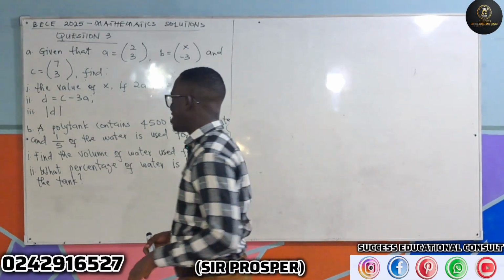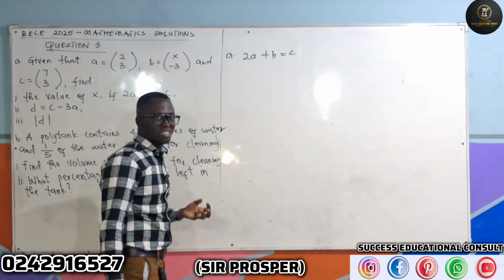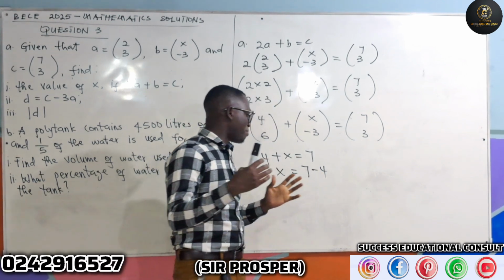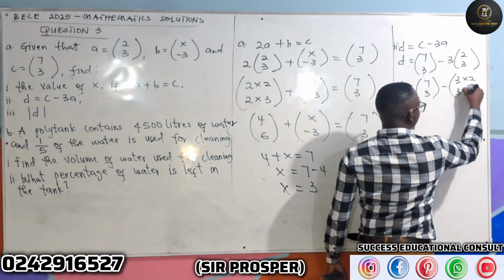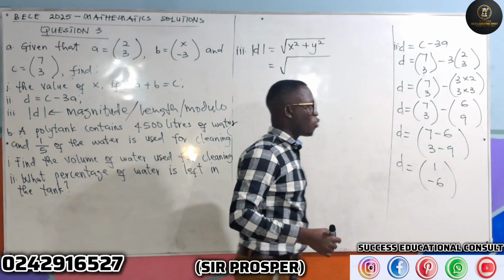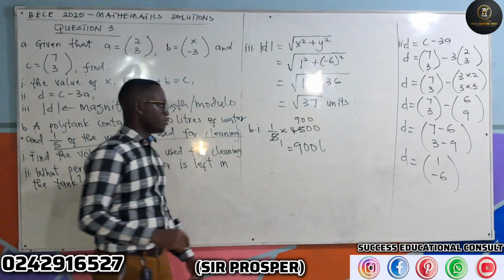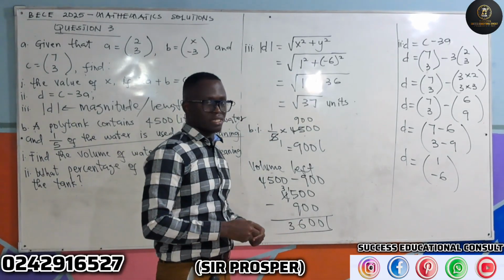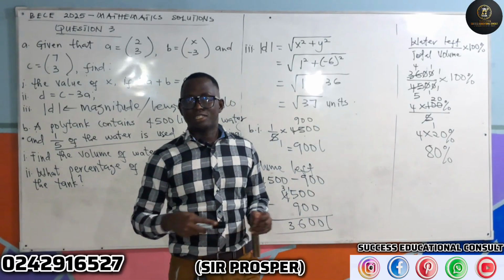BECE 2025 Question 3 – 99% Will Get This Wrong (Watch Before Exam)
Almost everyone fails BECE 2025 Question 3 – but you won’t after watching this. I reveal the hidden trap and show you exactly how to avoid it.

📖 What makes this different:
 The one sentence that changes everything
 Why most students lose 5+ marks here
 A simple 2‑step formula to get full marks

💡 If you’re preparing for BECE 2026, this video could be the difference between a 2 and a 1.
📢 Share with a friend who needs help with maths.